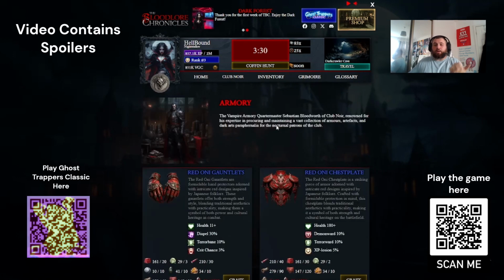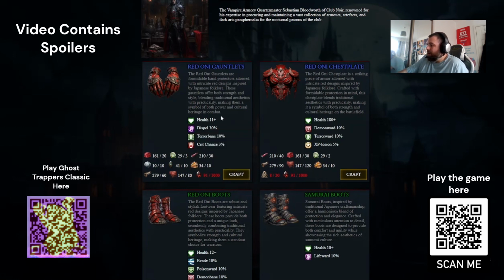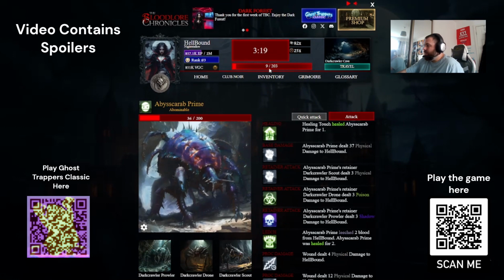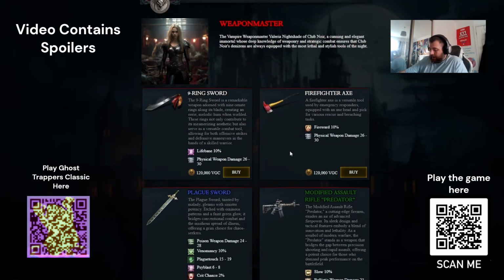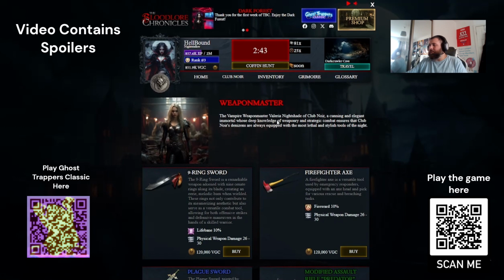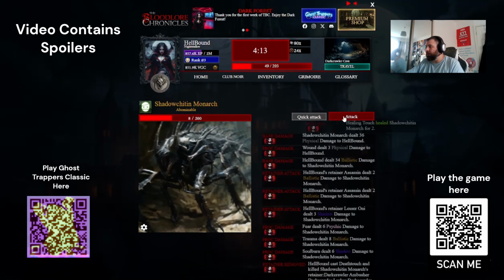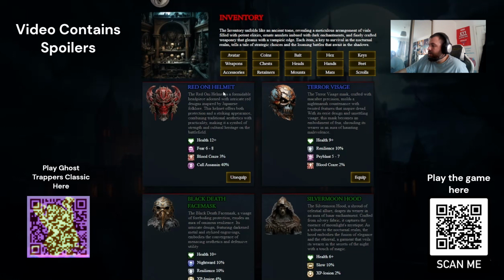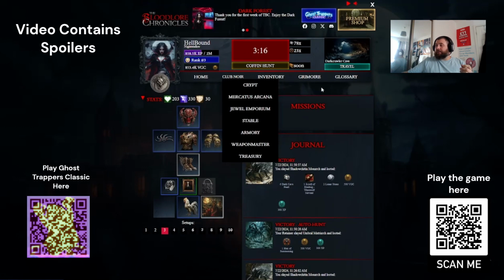Bloodlore Chronicles Episode 5: The Armoury & Weapon Master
Thank you for joining me on my gaming adventure.